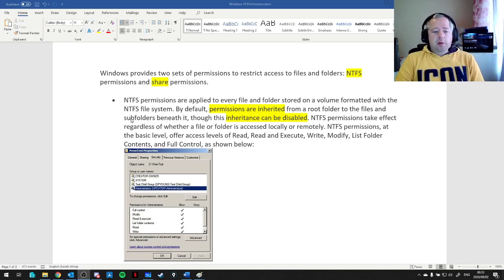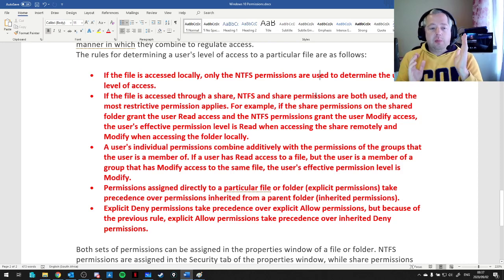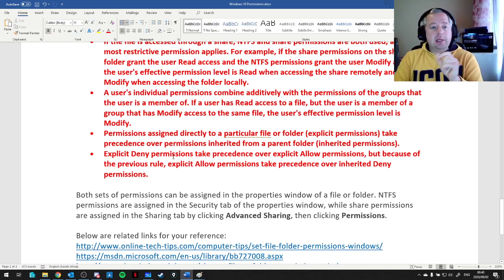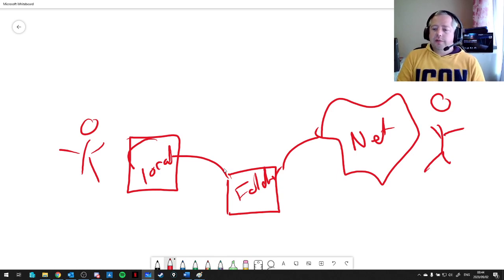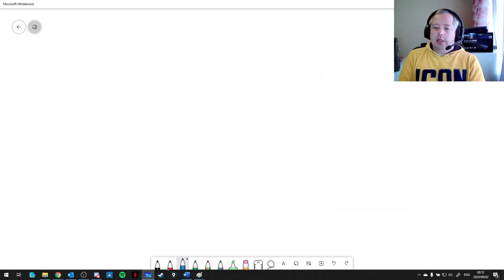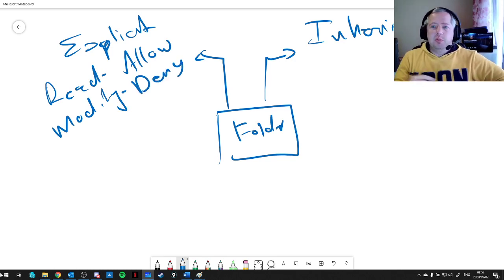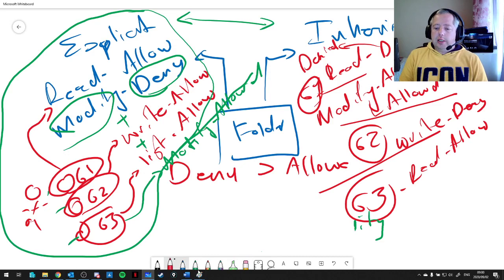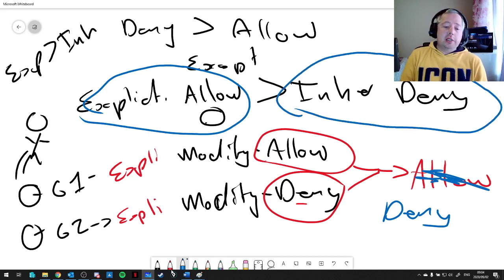Windows 10 Permissions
How does Windows 10 Permissions work when dealing with NTFS and Share permissions